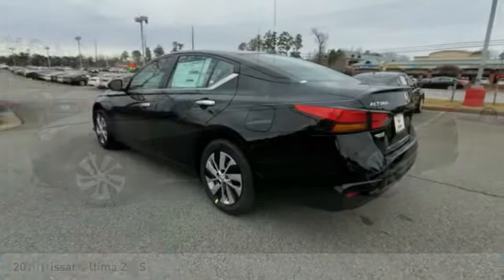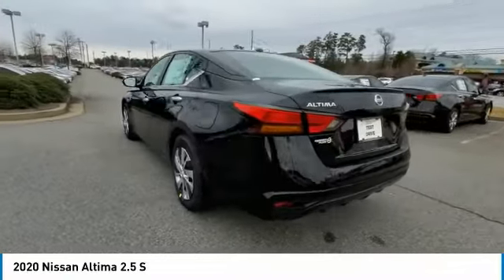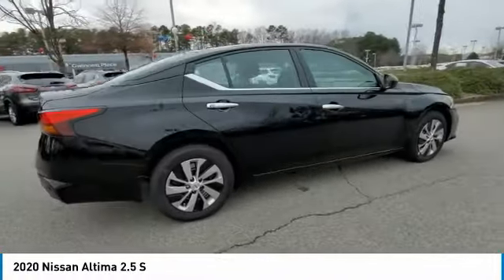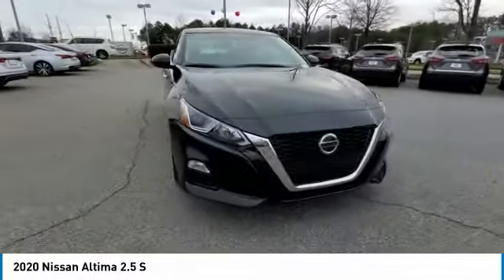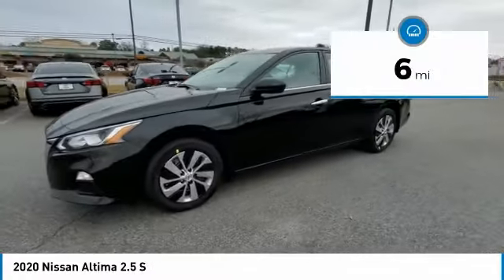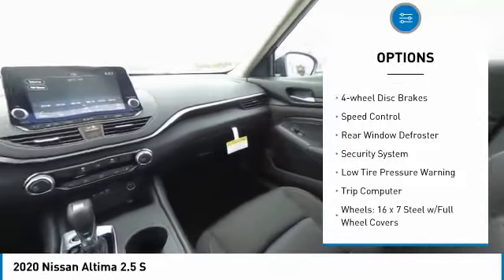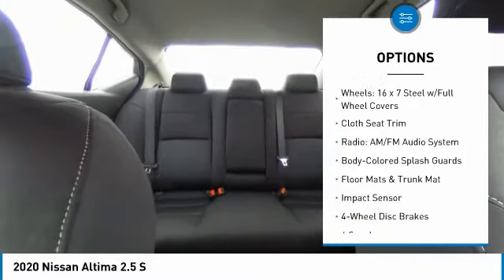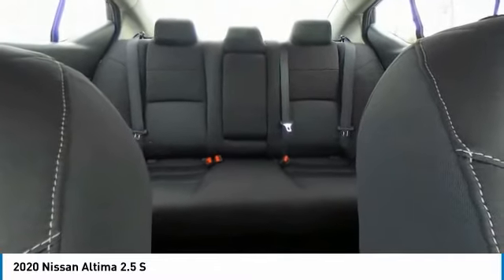2020 Nissan Altima LC201760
2020 Nissan Altima 2.5 S

NOTITLE